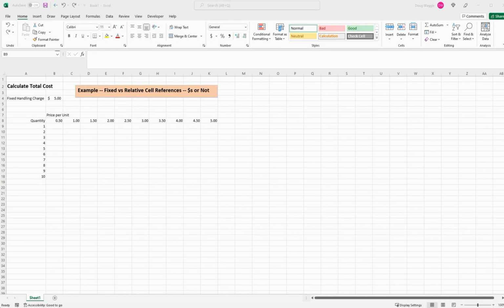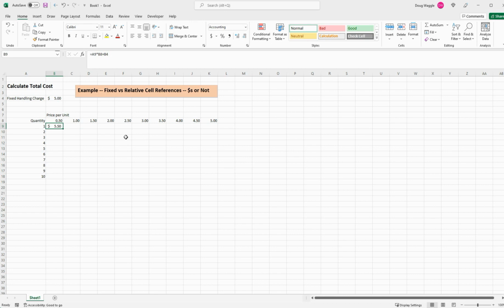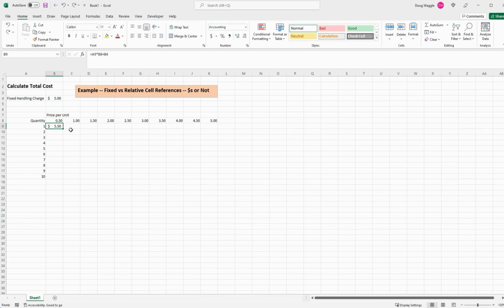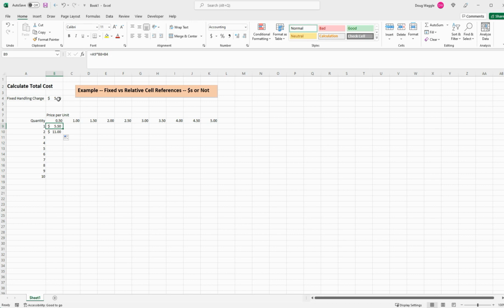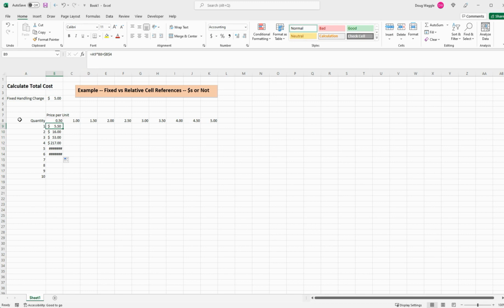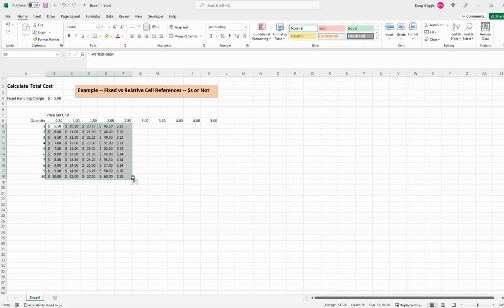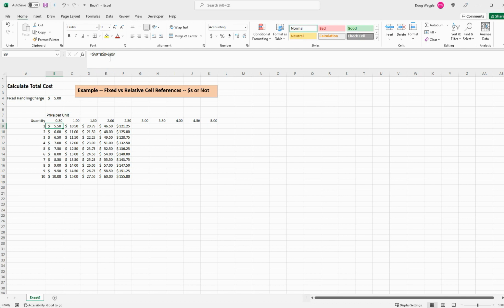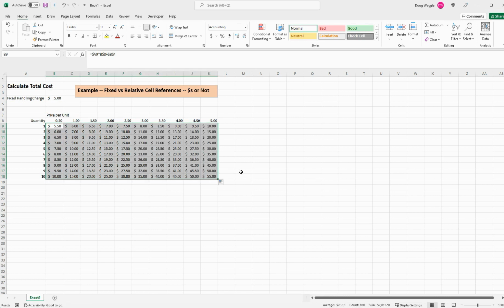Excel Absolute vs Relative Cell References